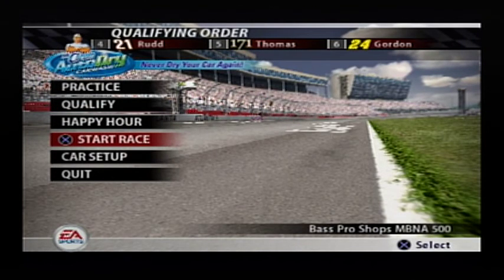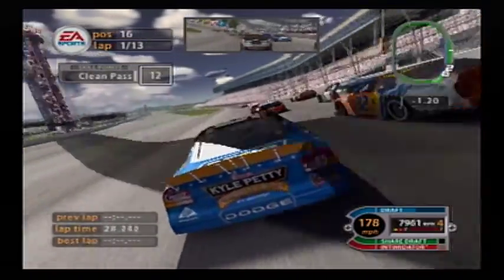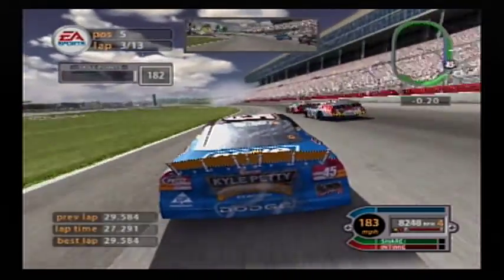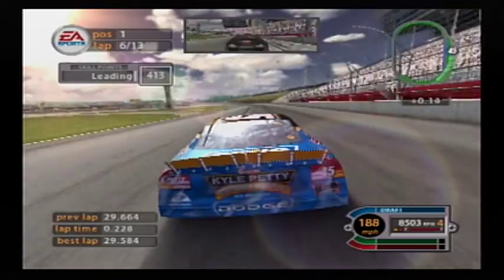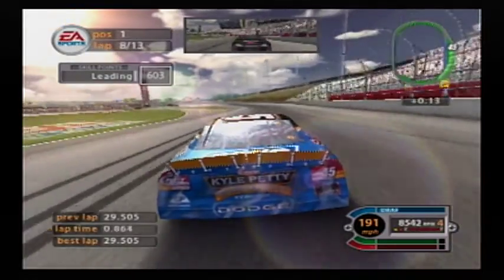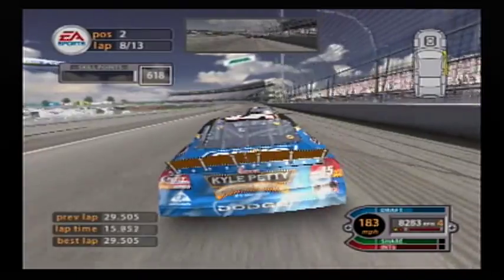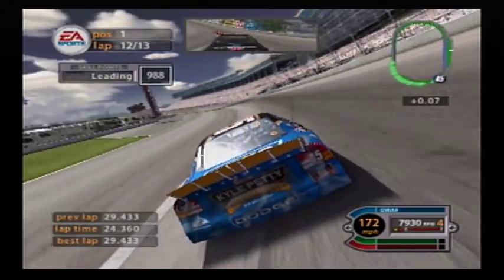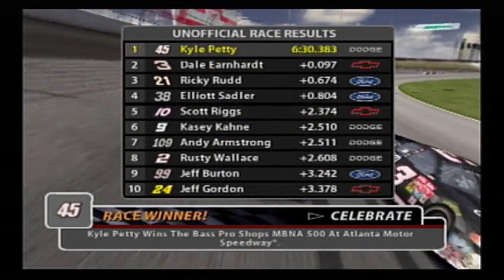NASCAR 2005 - Kyle Petty @ Atlanta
His annual Charity Ride scheme. The only time you'll see Chick-fil-A in a real NASCAR race